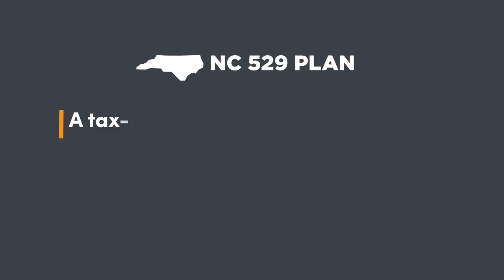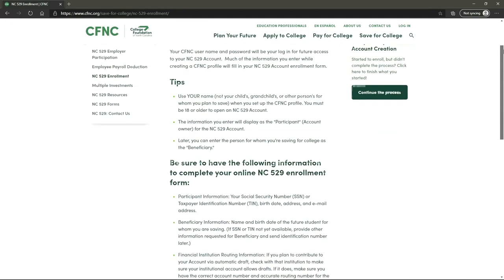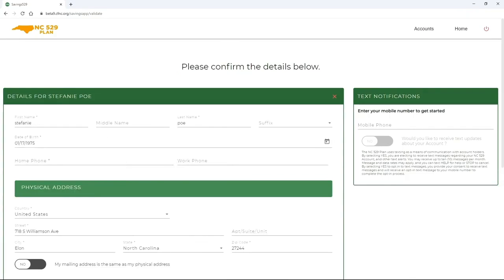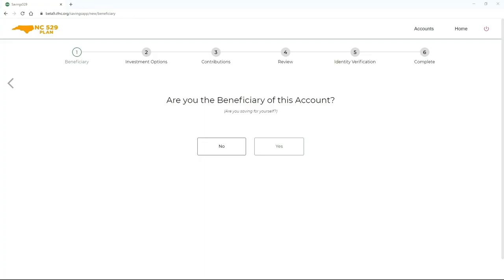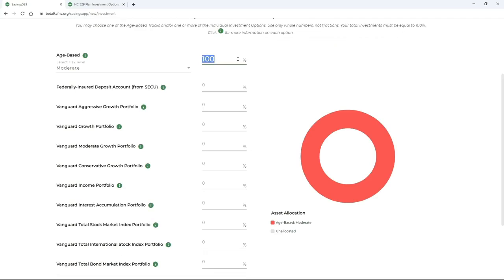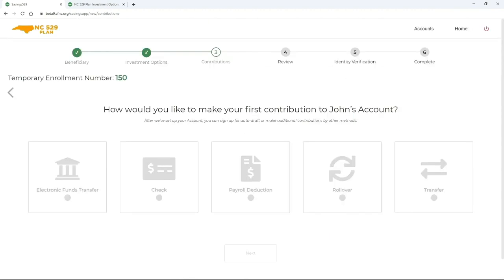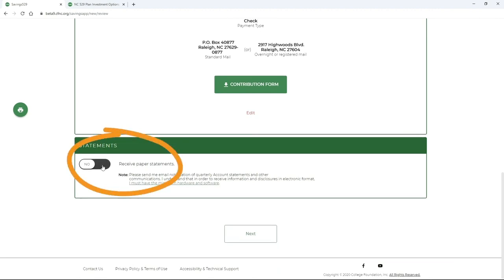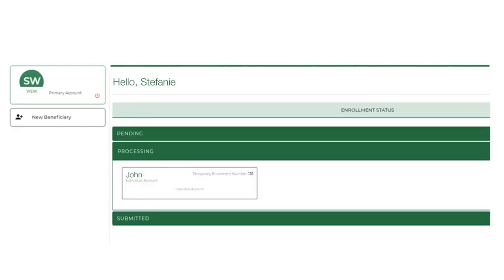NC 529: How to Open an Account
Created for NC529, this video gives information on North Carolina's tax-advantaged education savings program, NC 529 Savings Plan, and how we can help you save for future education expenses.

As a Nonprofit Marketing Agency, 919 Marketing provides Nonprofit Marketing to Nonprofit clients looking for nonprofit content marketing, nonprofit branding, nonprofit public relations, nonprofit digital marketing.

If your Nonprofit needs fundraising, branding, storytelling and exposure, learn more about our Nonprofit Marketing services

to learn how we help.